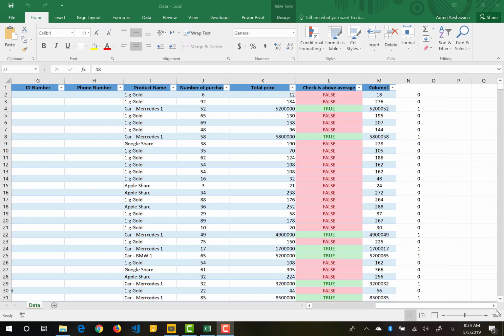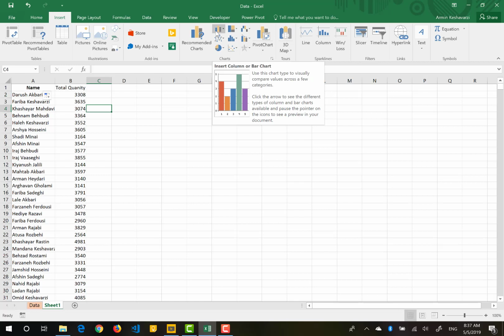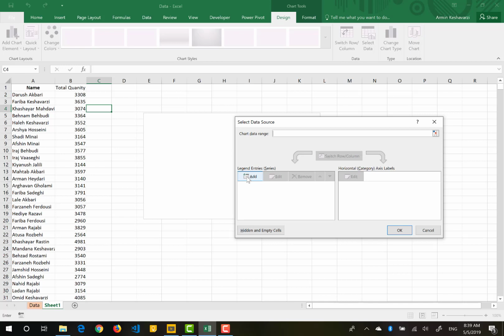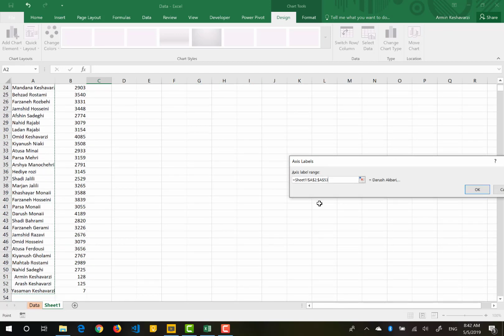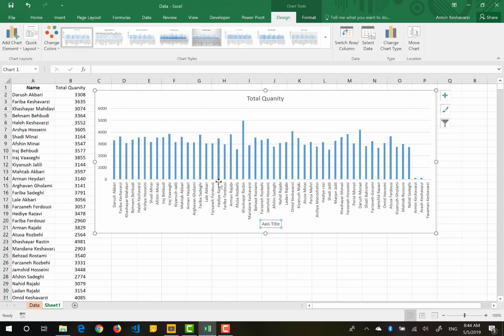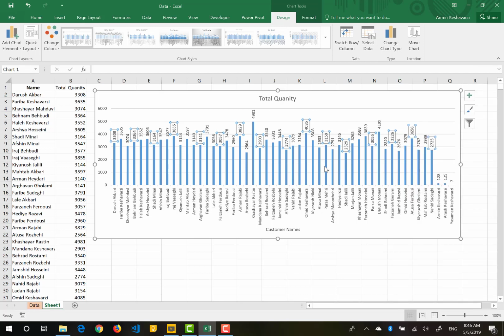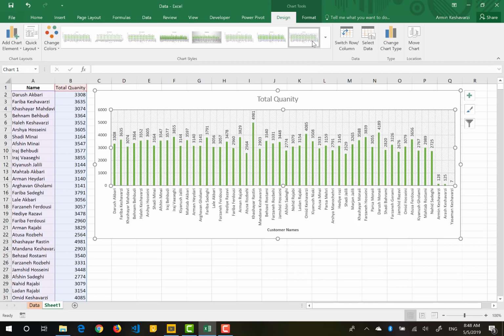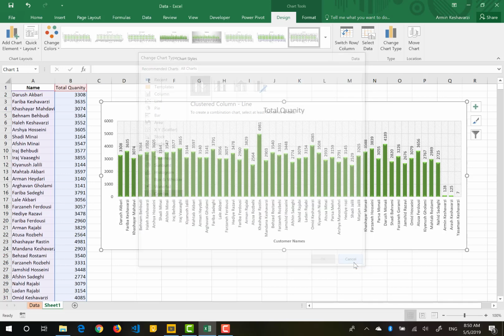Basic of Charts in Microsoft Excel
In this video we talk about how can make a chart in Excel and what are the main properties of charts in Excel. Creating a chart is one of the main tools for data analyzing and Excel simple and beautiful charts are one its most well known advantages of this software